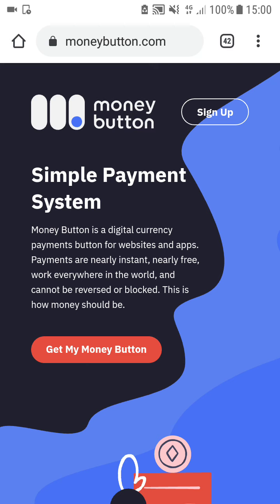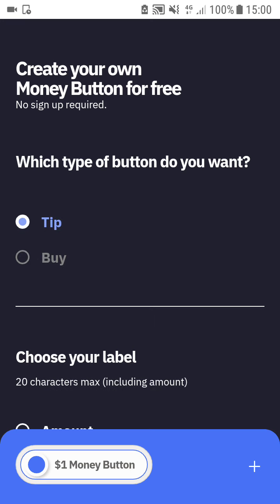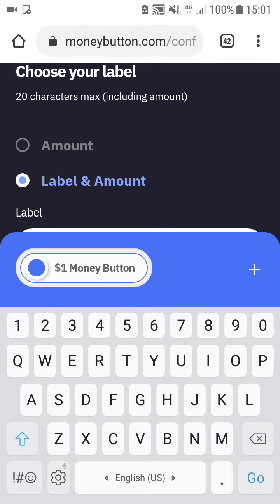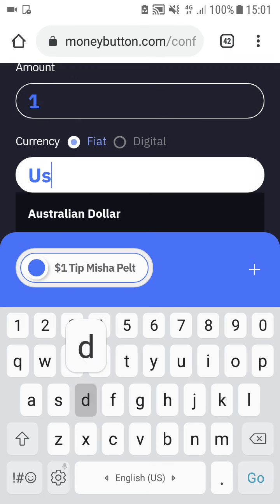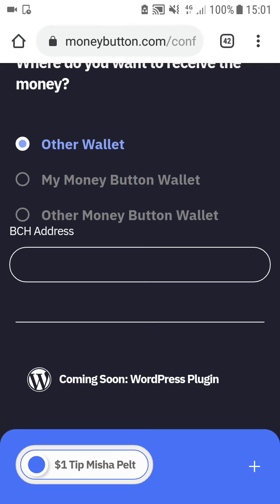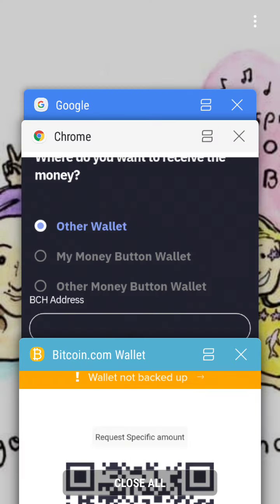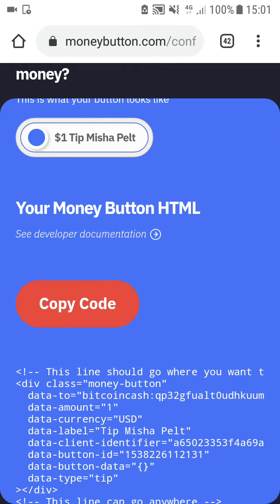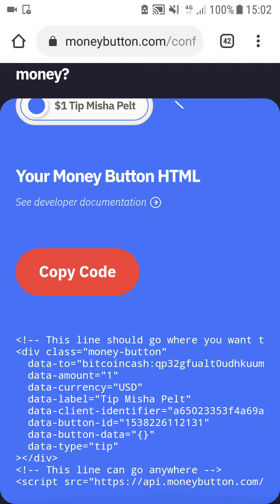Creating Money Button. Money goes to Bitcoin.com wallet.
Creating Money Button is easy. In this guide you sent them to your Bitocoin.com wallet.